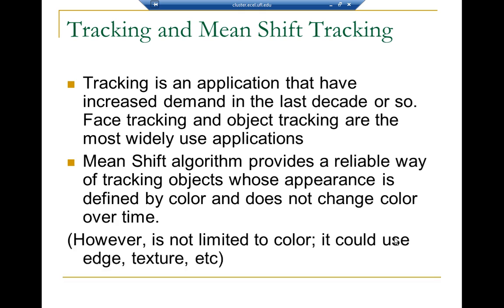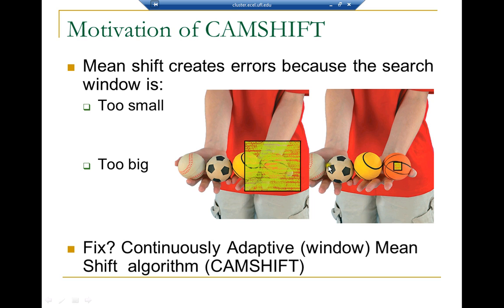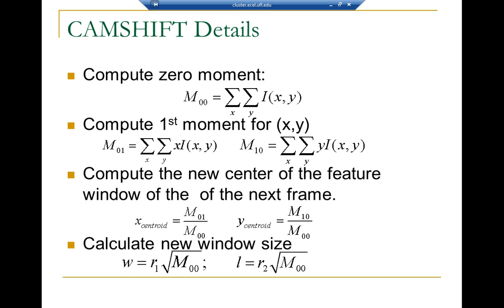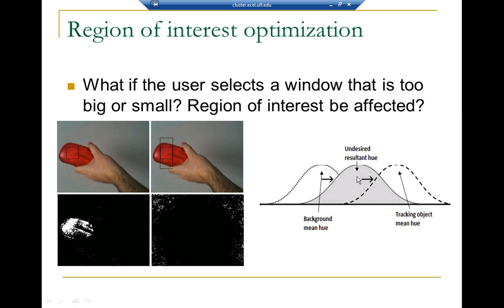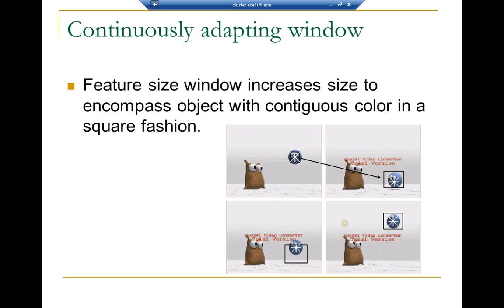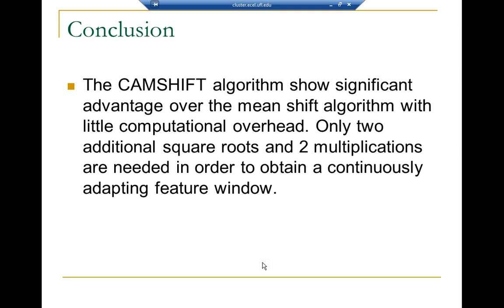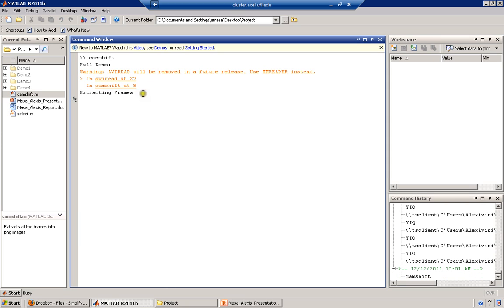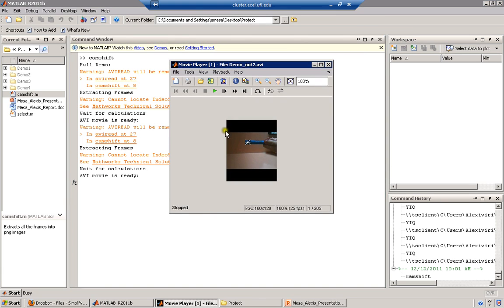Image Processing Project